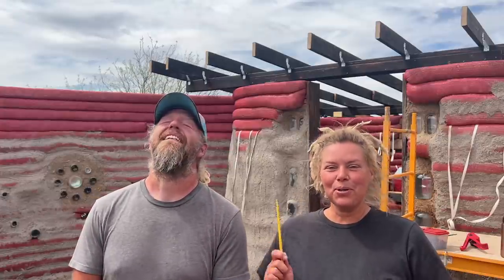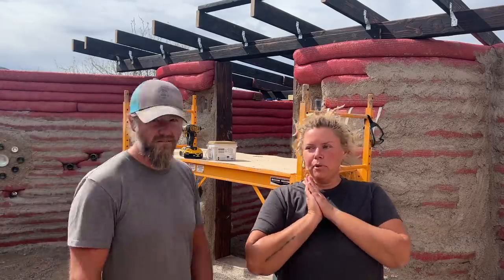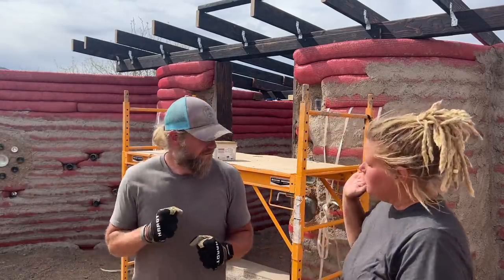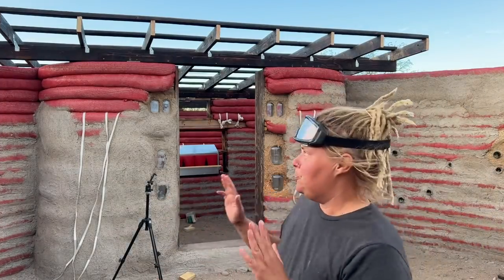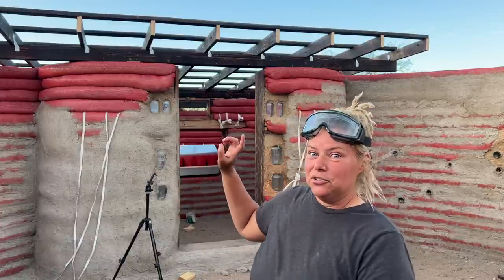Roof Build COMPLETE! Purlin & Facia Board Install (Chicken Garden Day 112)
It's a big day! We install our purlins and facia boards on the hyperadobe earthbag chicken garden roof which means we are done with this phase until our metal paneling gets delivered. Exciting!